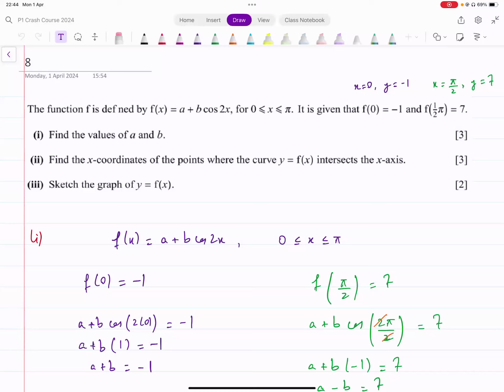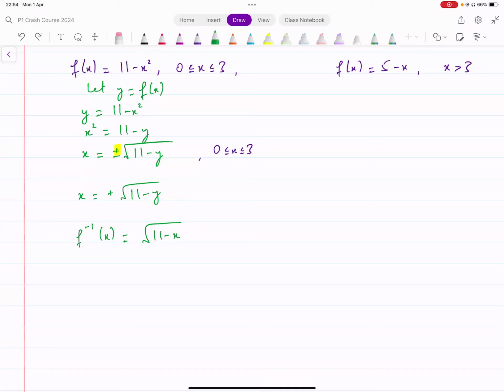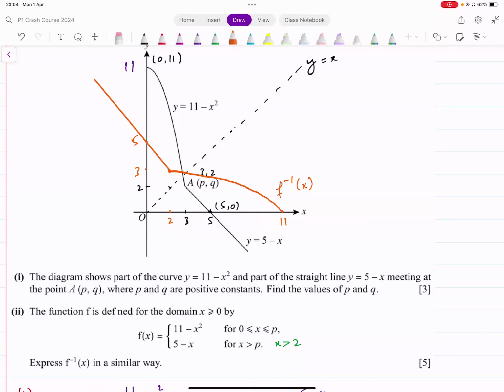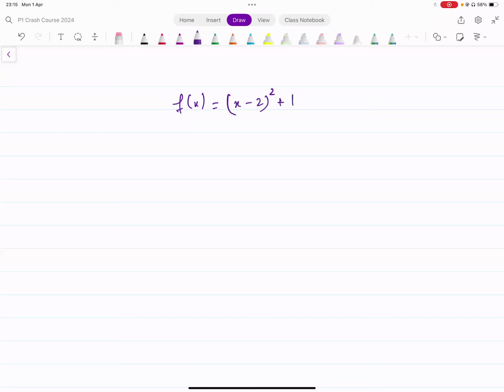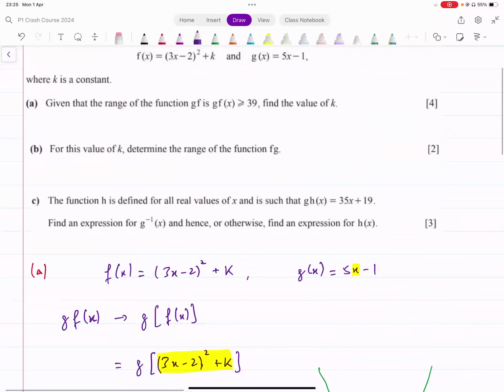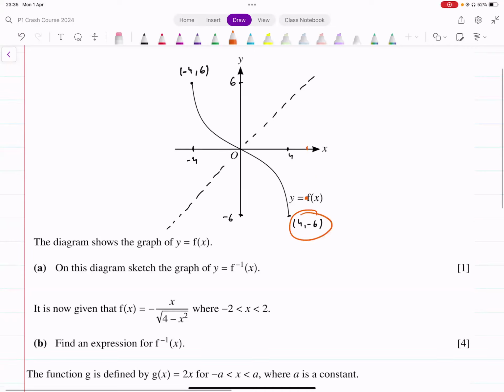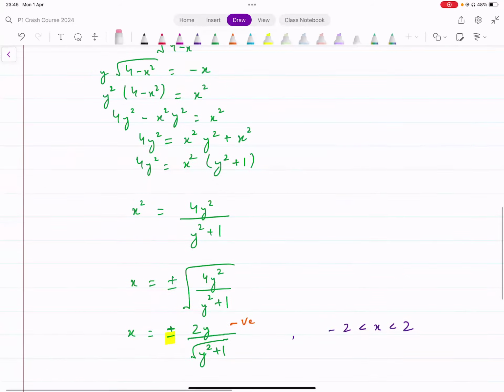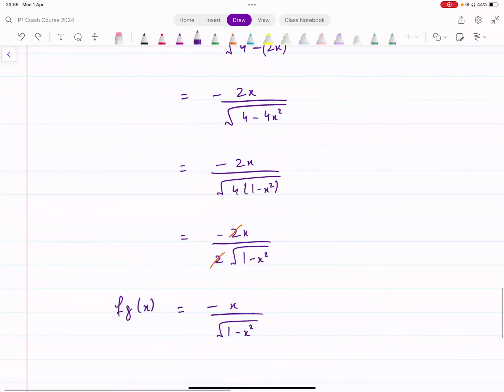P1 Functions Part 6| AS & A level Math | IGCSE/O-level Add Math